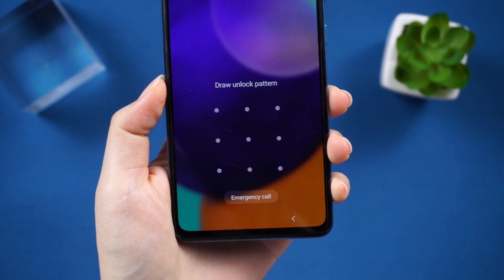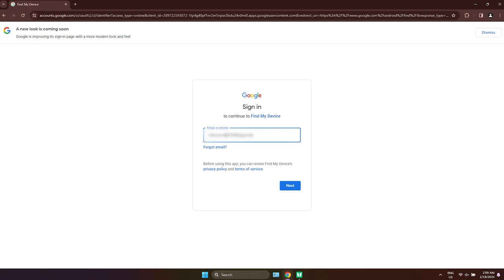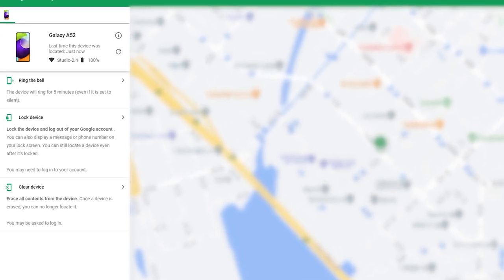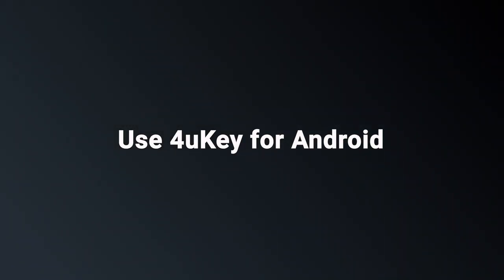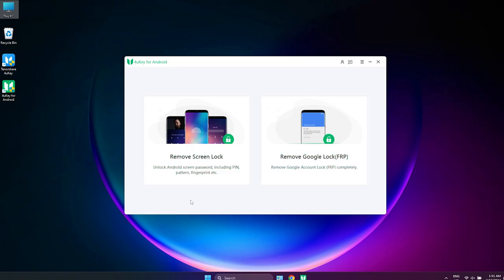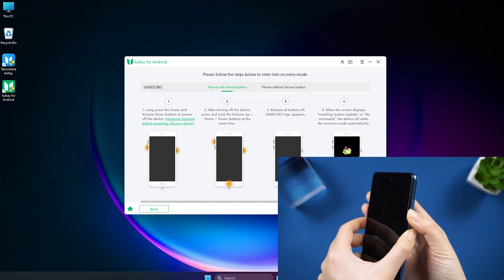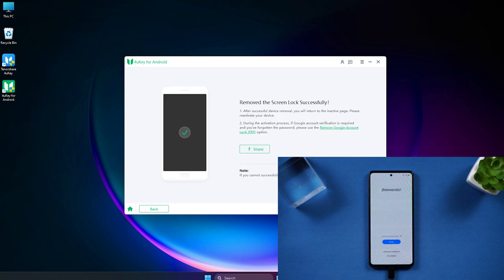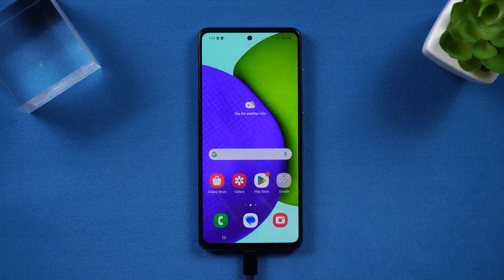How to Remove Pattern Lock in Android | Turn Off Passcode / Password / Pattern 2024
If your patterns were forgotten, this video has the best solutions for you. The link address of the tool mentioned in the video：

⚠Important notice:
2. 4uKey for Android now only supports removing earlier Samsung devices without losing your data (Windows Version). If you want to unlock other Android devices, it will not save your data like other software on the market do.
3. 4uKey for Android basically support 60000+ Android phones and tablets, including Samsung, Google, Motorola, LG, HTC, Huawei, Xiaomi, etc. But it is not available on Sony, Oppo and OnePlus currently.
4. 4uKey for Android is unable to obtain access to credentials, compromise personal data or cause serious harm to others. Do not try to violate YouTube community guidelines.

⏰TimeStamp:
00:00 Intro
00:33 Use Samsung's "Find My Mobile" Service
00:56 Go to "find my device" in the browser
01:08 Check clear device option
01:38 Unlock Your Samsung Phone with 4uKey Android
02:22 Connect Your Samsung Phone to Pc or Mac
02:19 Remove Your Samsung Screen Lock Feature
02:32 Put Samsung Phone into Recovery Mode
03:17 Remove Your Samsung Phone Screen Lock Process
03:28 Remove Screen Lock Succeed